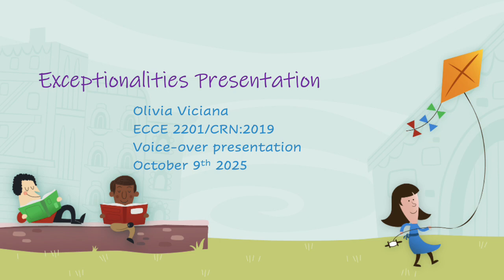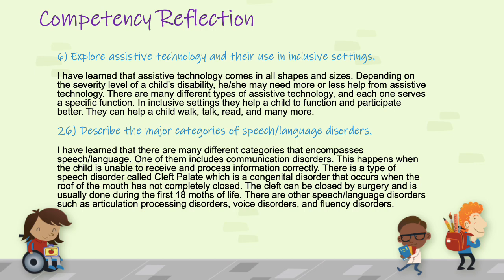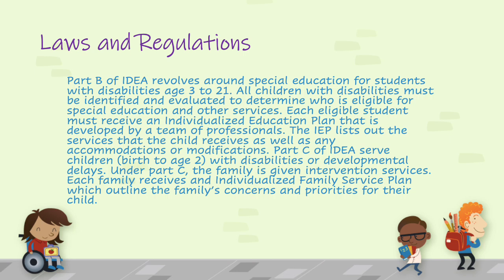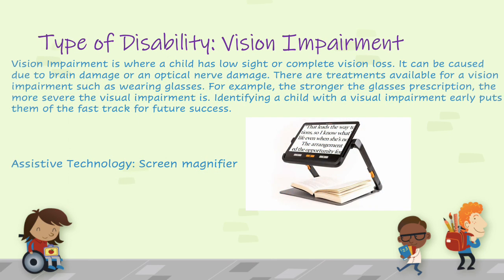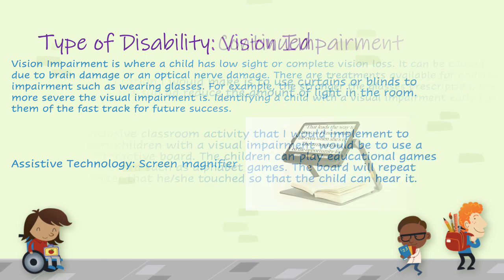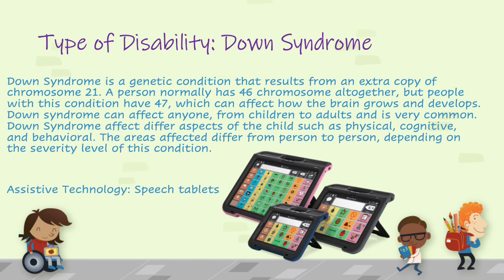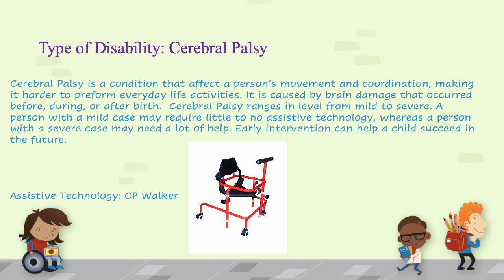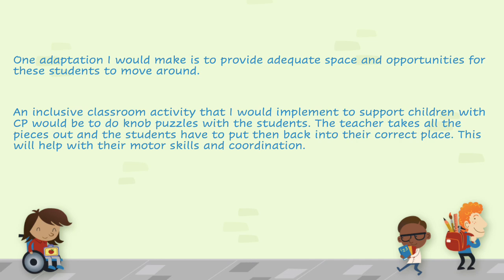ECCE 2201: Exceptionalities final presentation